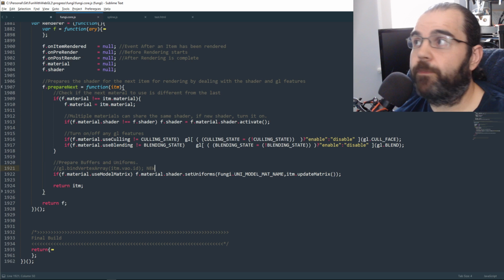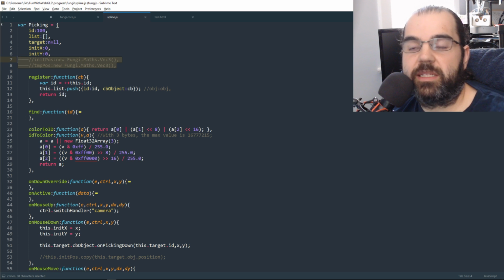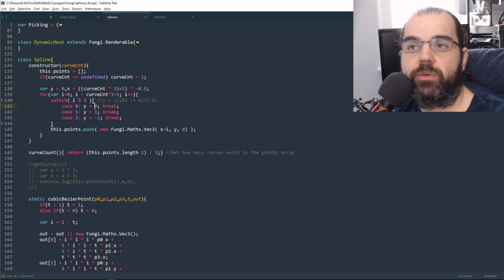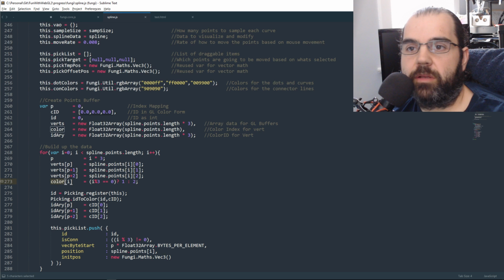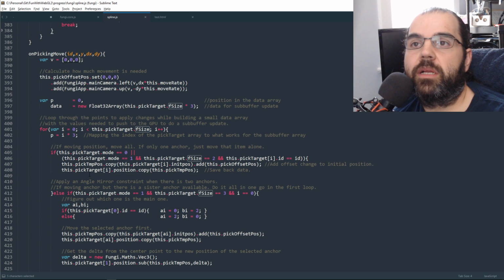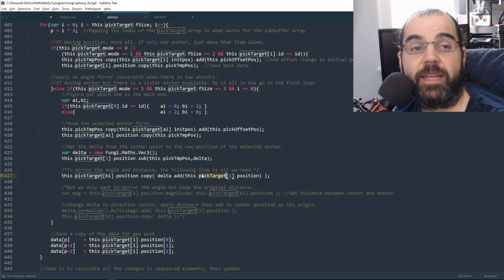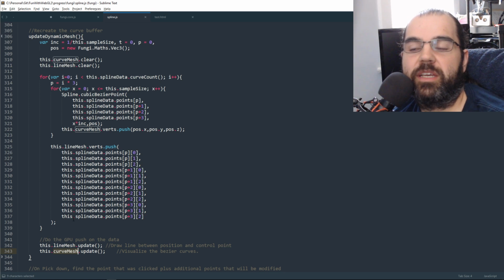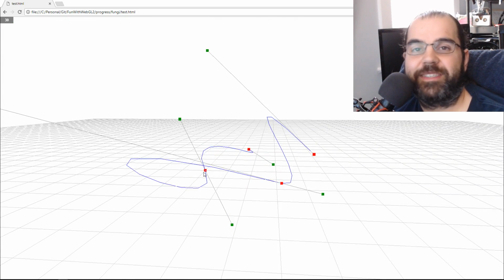Fun with WebGL 2.0 : 028 : 3D Editor for Bezier Splines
For every engine, you will need to develop tools to help yourself or others to easily manage 3d assets. In todays lesson we continue our work with bezier curves by creating splines out of them along with building a foundation on how to build a Editor to manage spline data, this includes dragging around points and applying constraints for curve anchors.